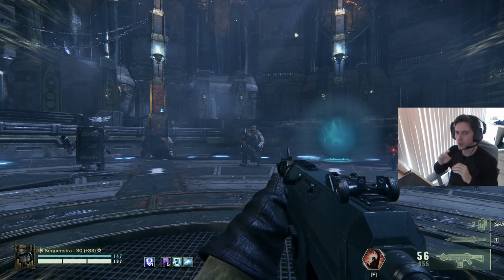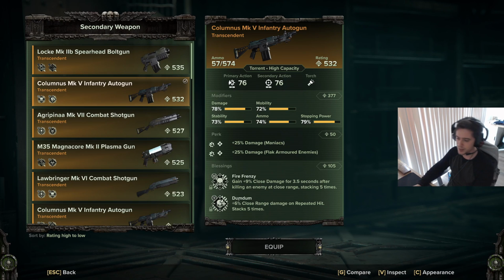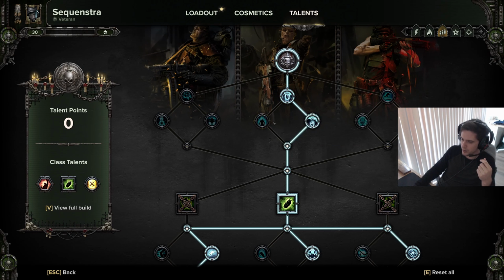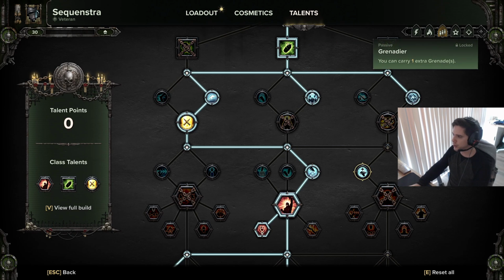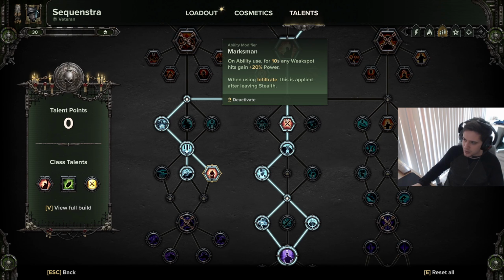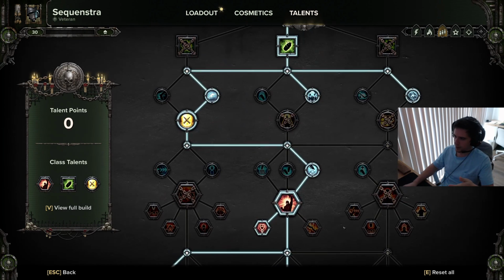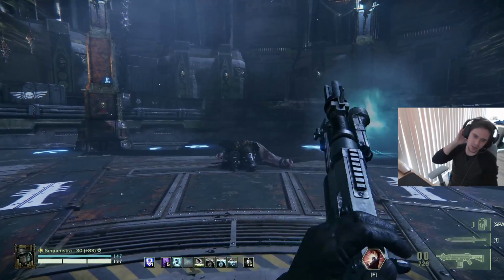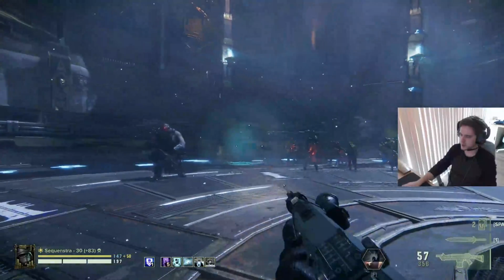Busted Verteran Autogun Makes Darktide Easy -- Columnus Veteran Build Guide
This build is really fun and honestly makes some games feel like a walk in the park.

Timestamps:
Subscribe 0:00
Weapon Melee 0:45
Weapon Ranged 4:02
Curios 8:45
Talent Tree 9:52
Psykhanium 29:22